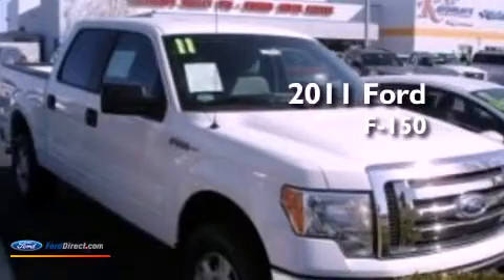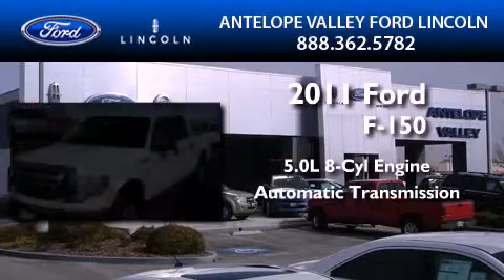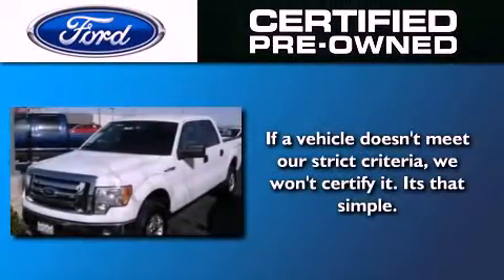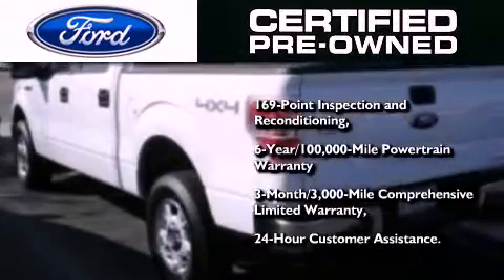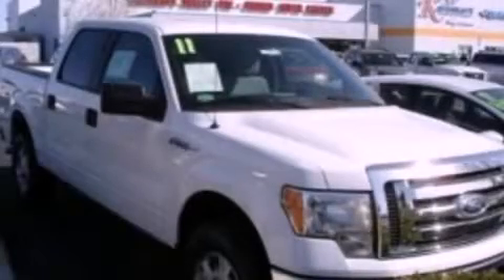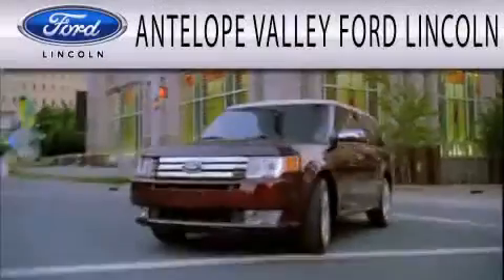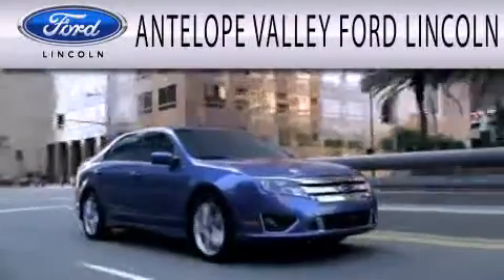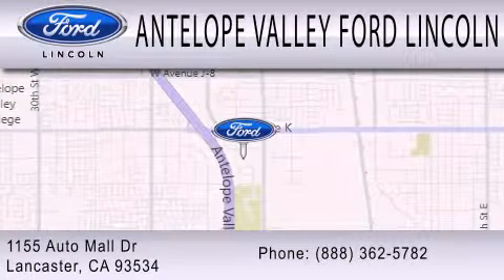Certified 2011 Ford F-150 Lancaster CA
Year : 2011
 Make : Ford
 Model : F-150
 Engine : 5.0L V8 32V MPFI DOHC FLEXIBLE FUEL
 Trans . : 6-SPEED AUTOMATIC
 Exterior : WHITE
 Miles : 22,559